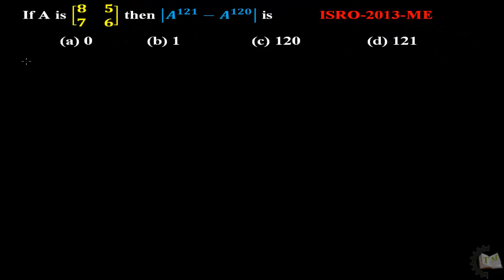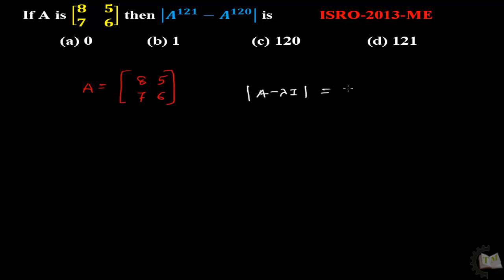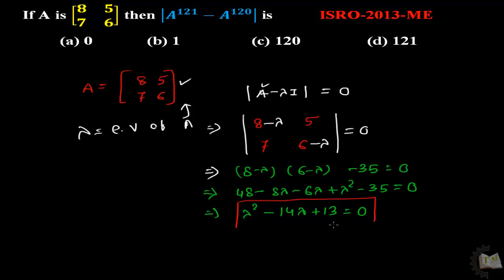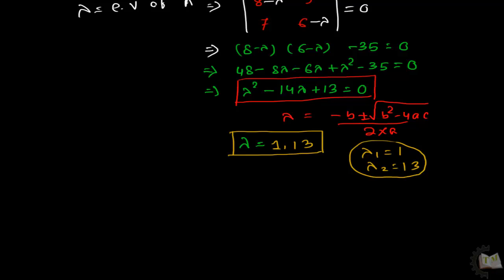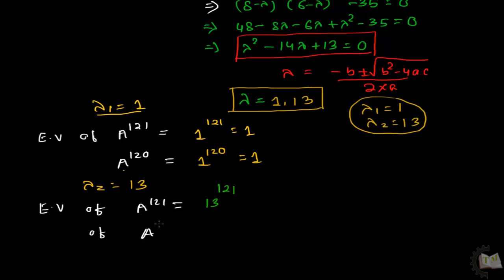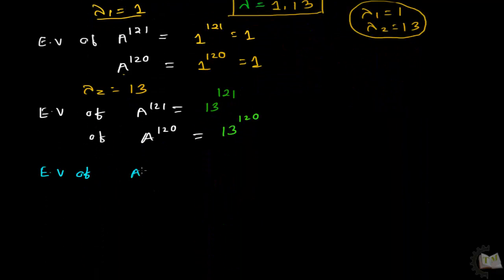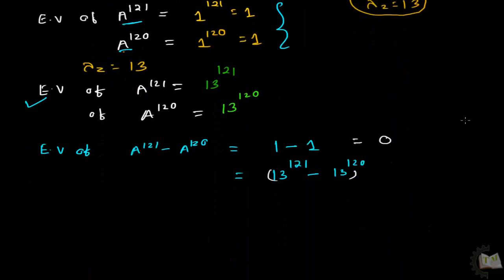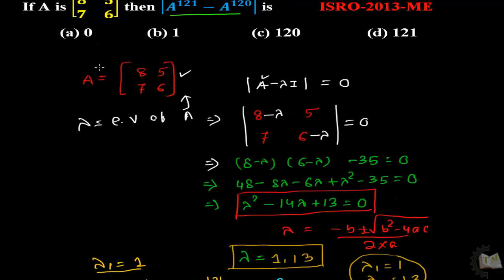Algebra Eigen value 1 ISRO 2013 Mechanical Eng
Algebra Eigen value 1 ISRO 2013 Mechanical Eng.Learn the application of Eigen value to calculate Determinant.